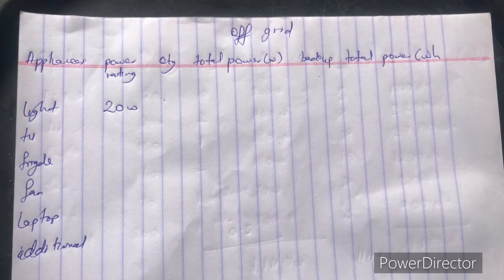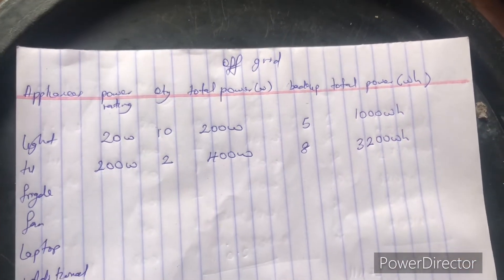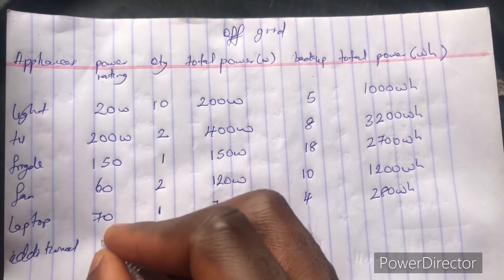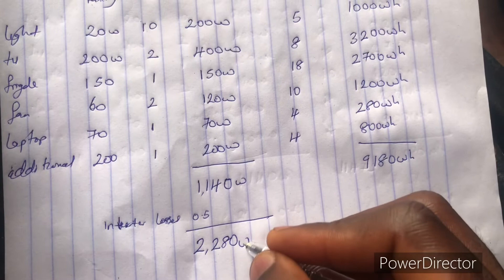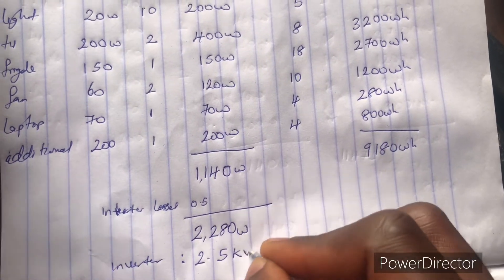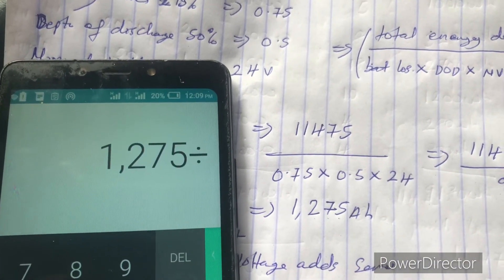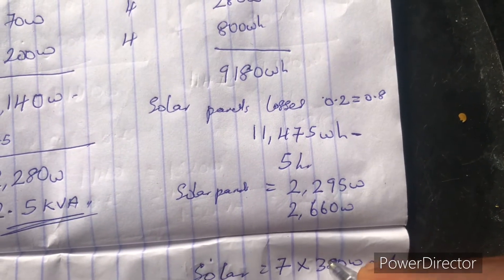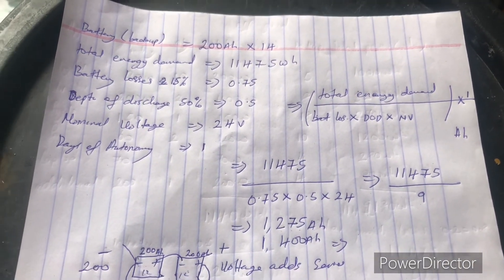Inverter load calculations,solar panels and battery for off gird installations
Calculations of

Inverter

Solar energy

Battery